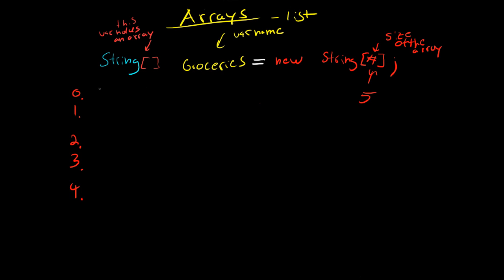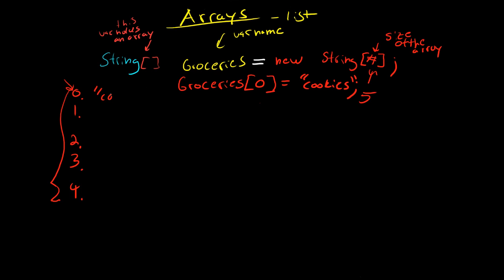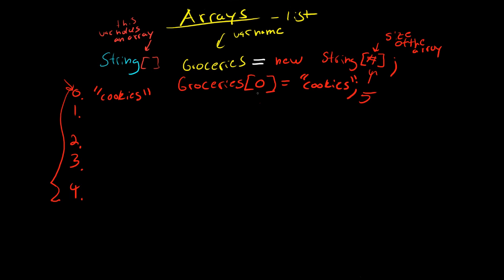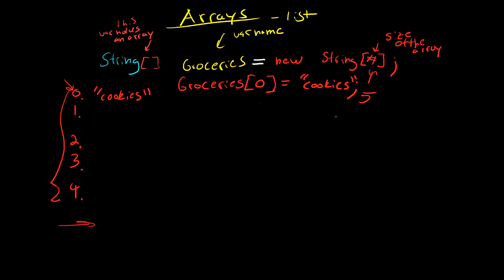7.1.0 Simple Array (Java Explanation)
This is an explanation of arrays in java.